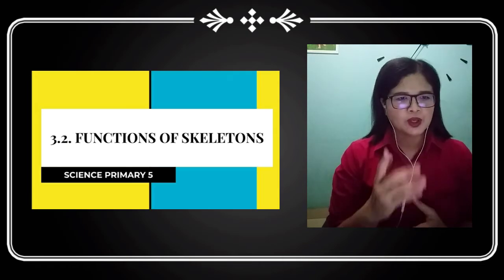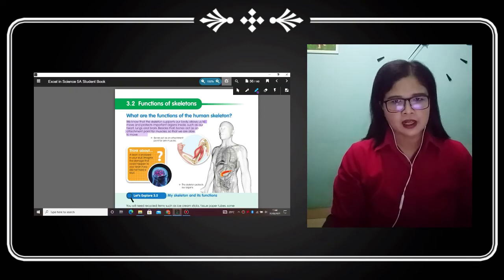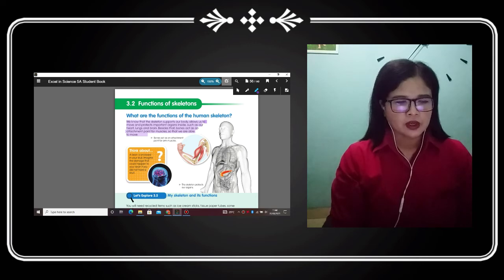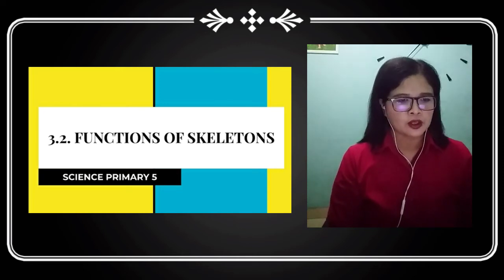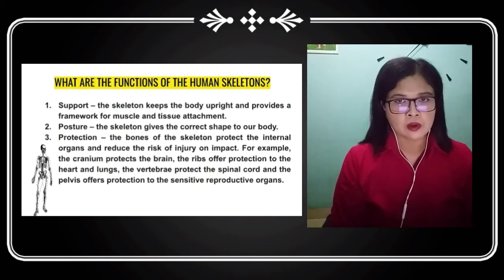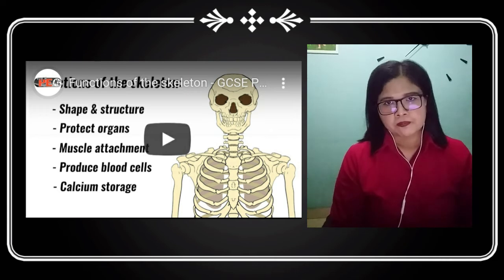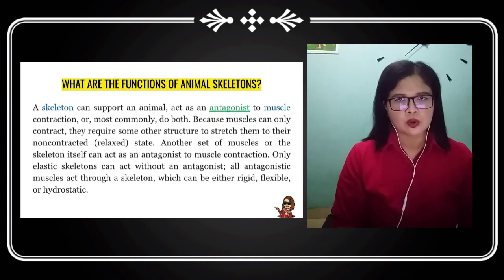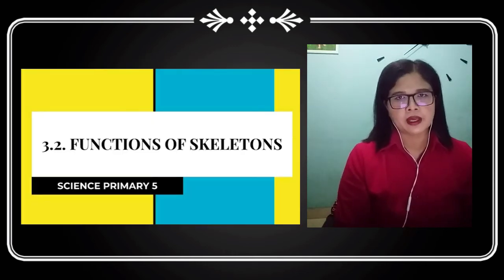Functions of skeleton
Science Primary 5